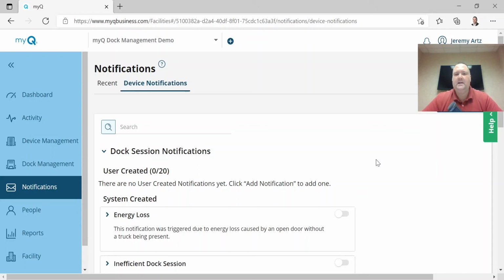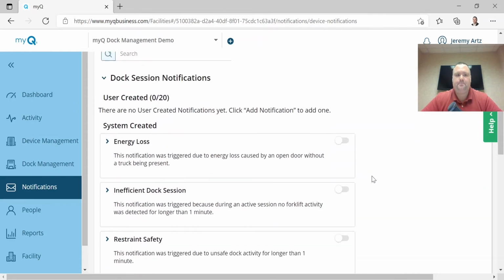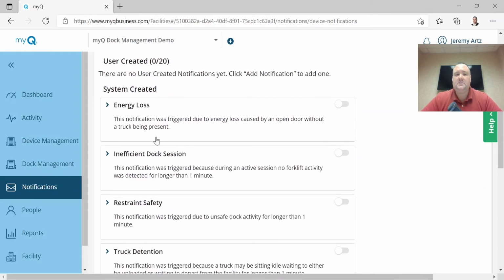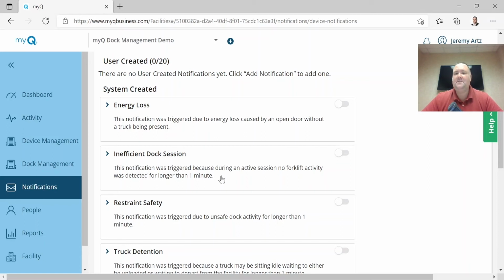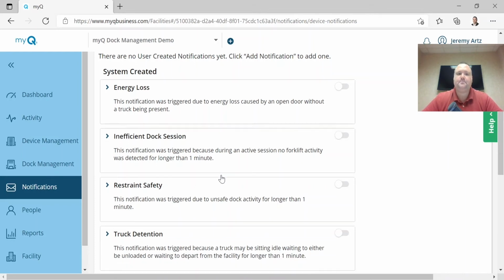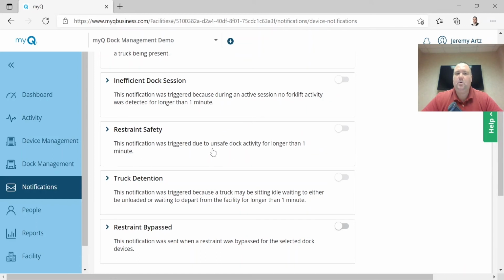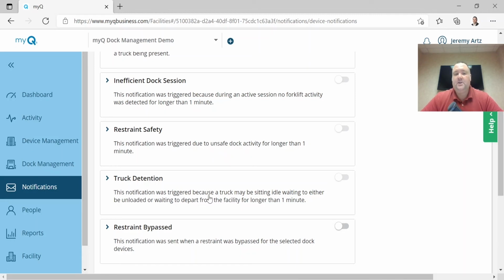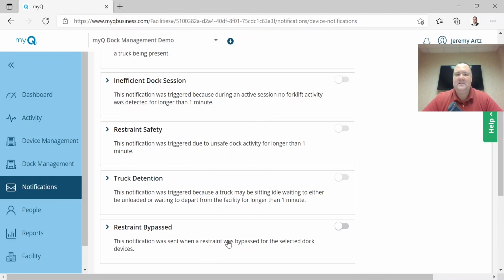Popular myQ Dock Management notifications explained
In this video, I explain some of the most popular notifications for users of myQ Dock Management; the system created notifications.